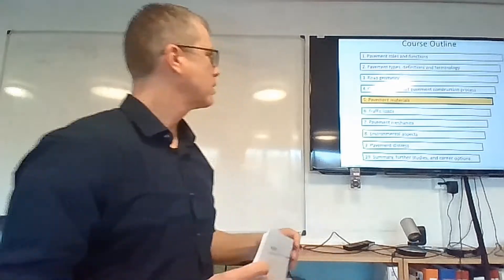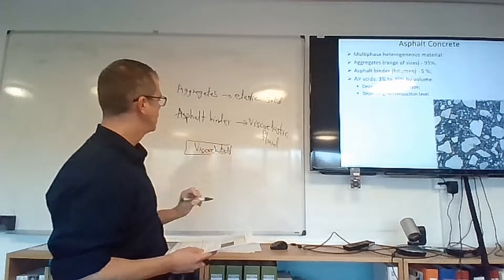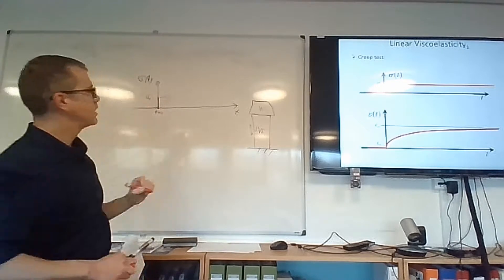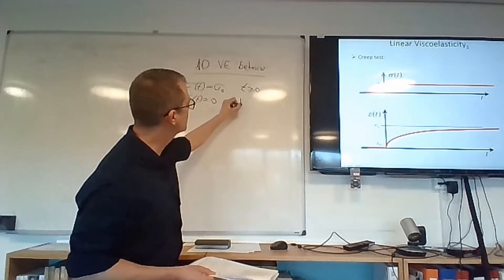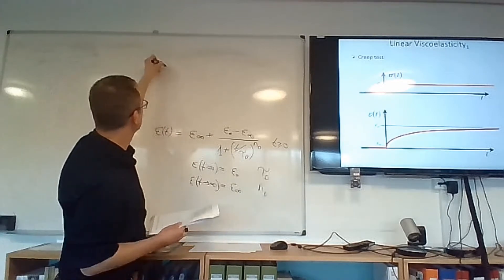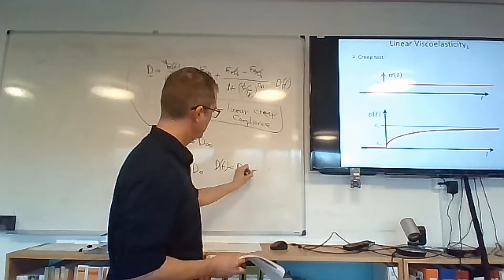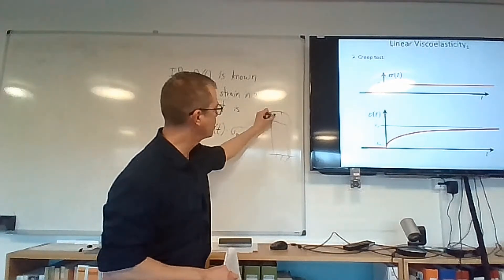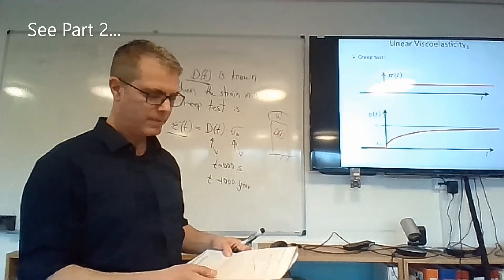Introduction to Viscoelasticity (of Asphalt Concrete)_P1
A bachelor-level introductory lecture on linear viscoelasticity in connection with asphalt concrete behavior. More on the viscoelasticity of asphalt concrete